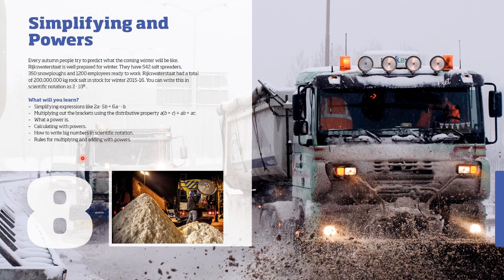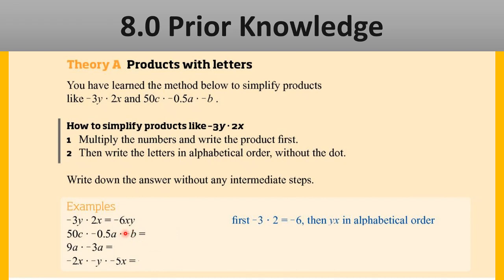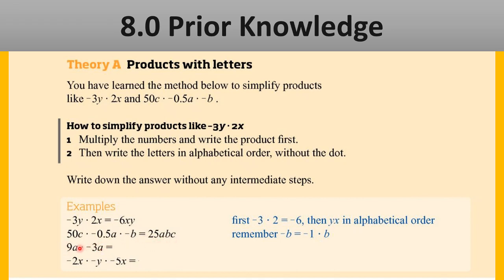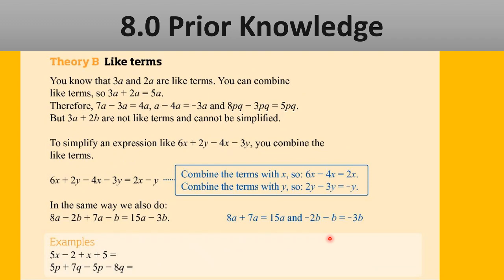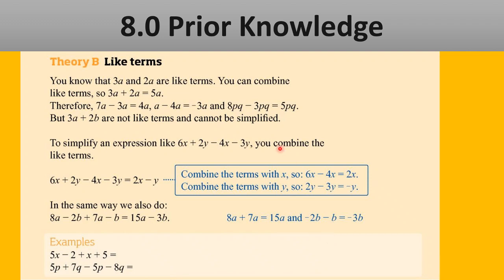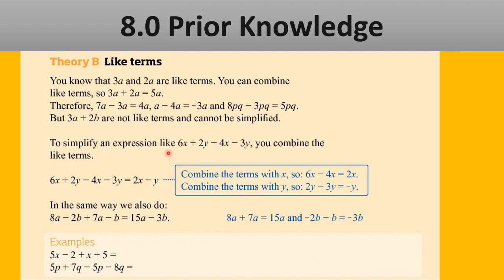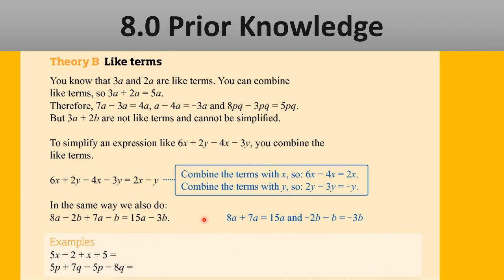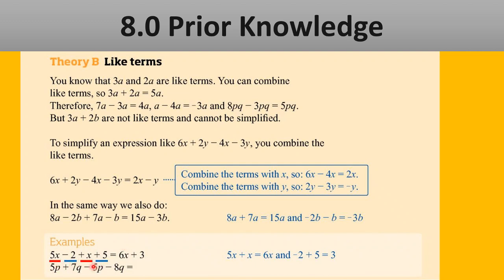Vwo1 8.0 Prior Knowledge